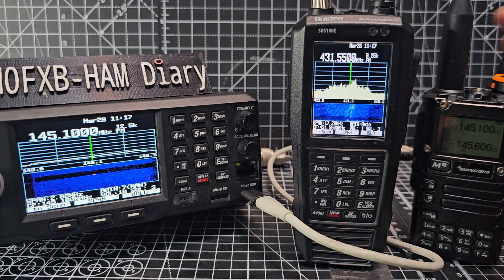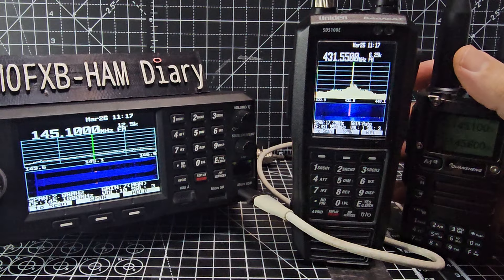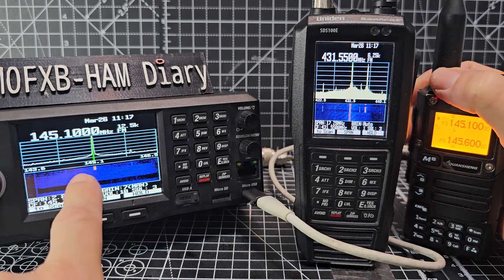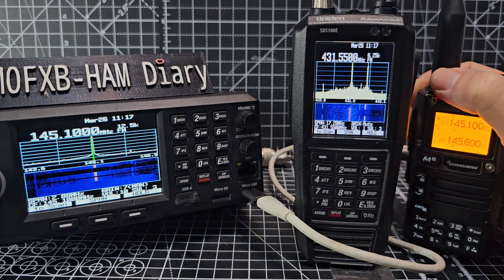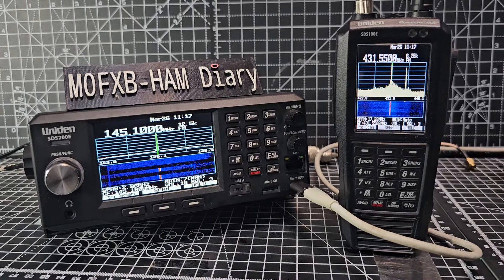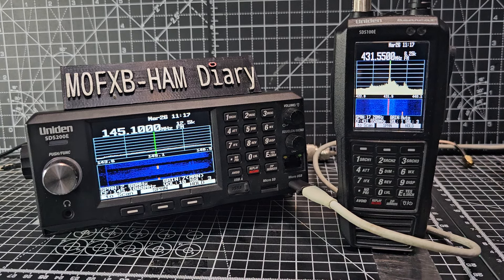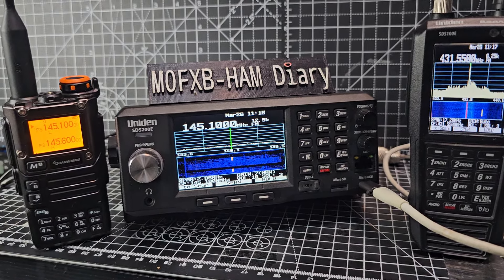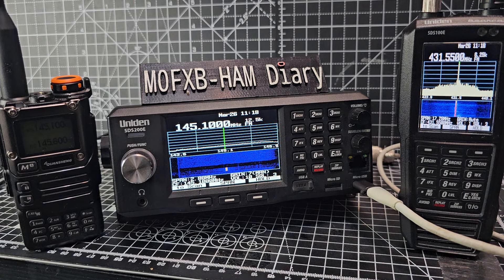QUANSHEN UV-K6 & UNIDEN WATERFALL SCANNER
PROSCAN